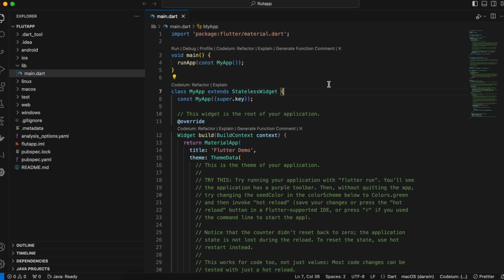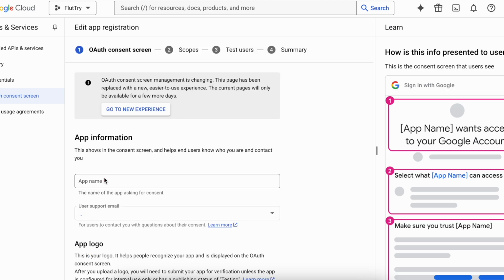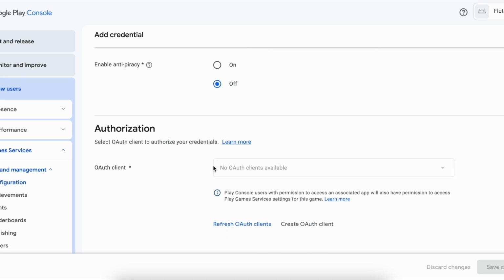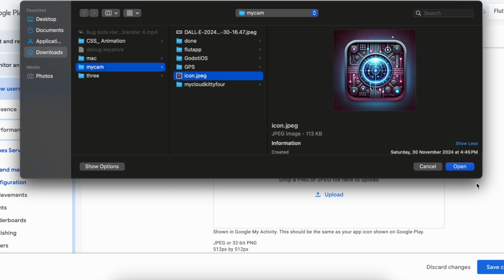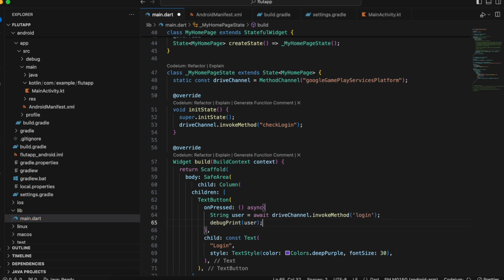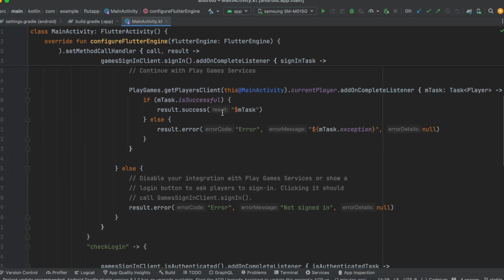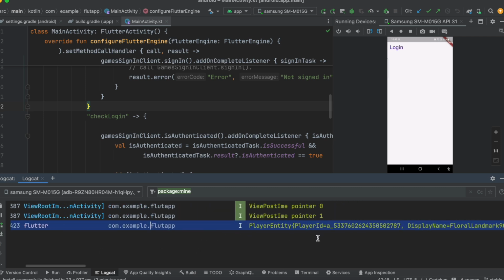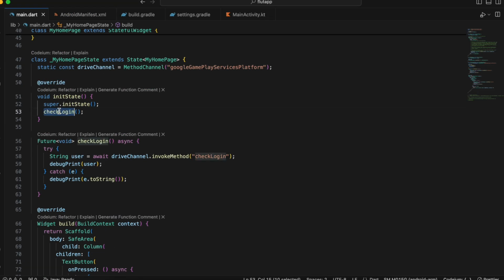How to Integrate Google Play Game Services Login in Flutter